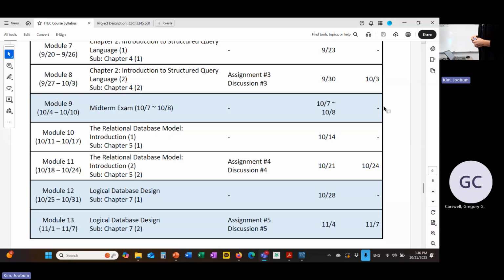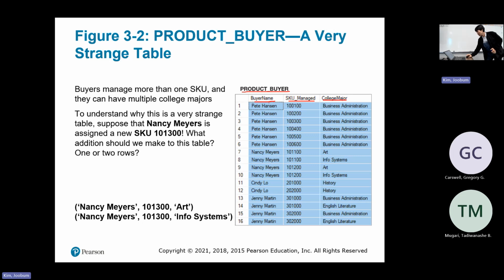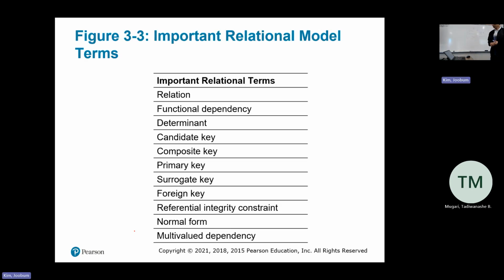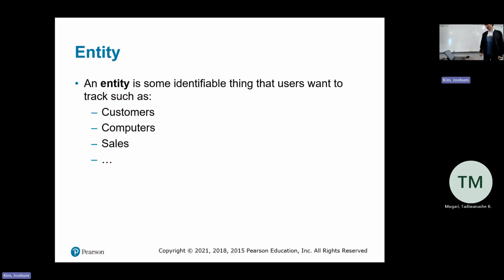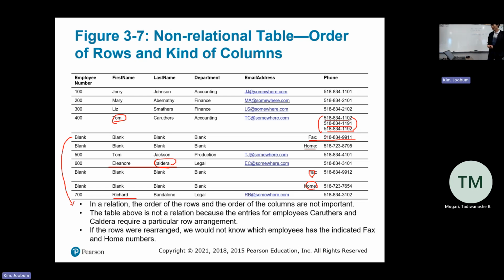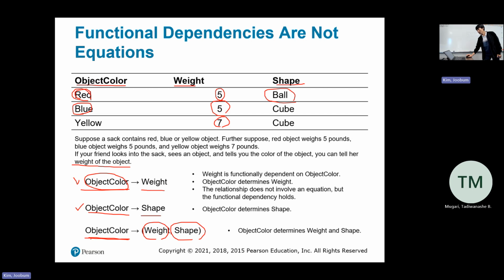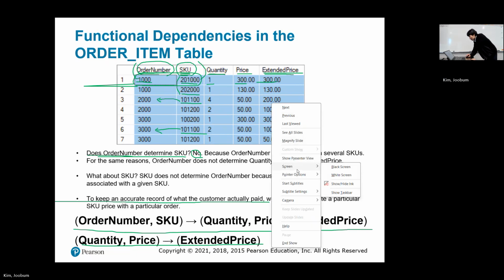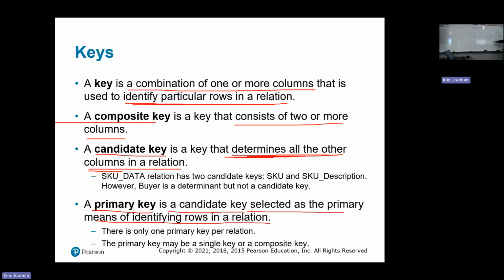20251021 - CSCI 3245 - Database Principles - Relational Database